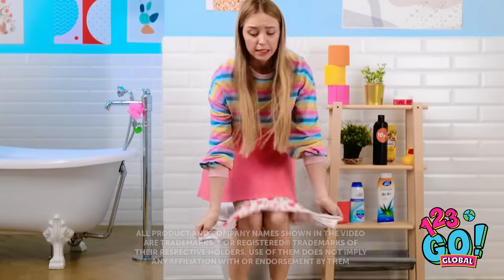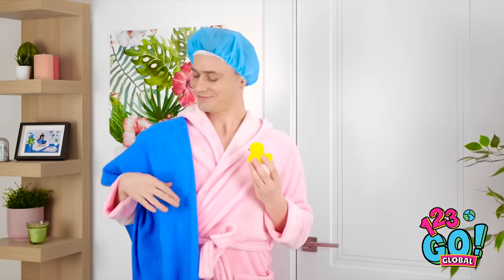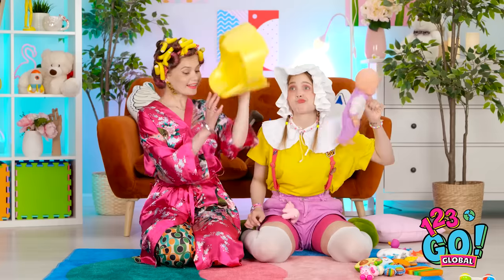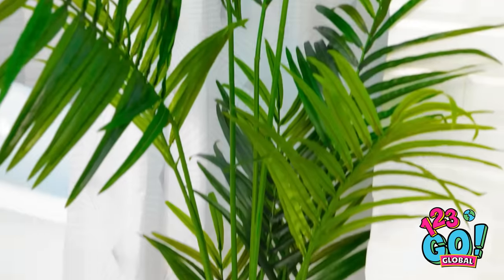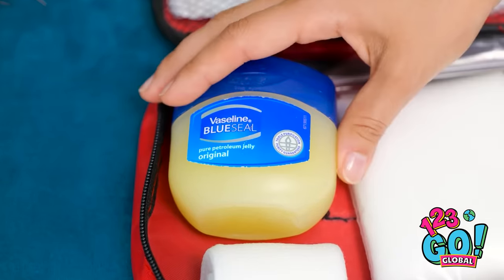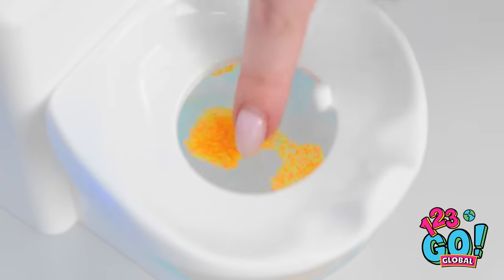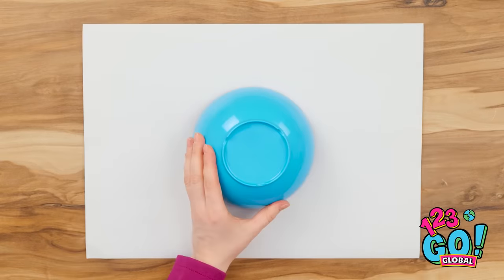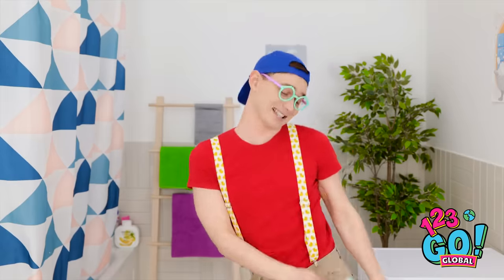CUTE GADGETS FOR PARENTS AND KIDS || DIY Funny Tips by 123 GO! GLOBAL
Are you tired of boring gadgets that don't bring joy to your parenting life? Look no further! Join us in this hilarious DIY journey where we explore the cutest and most fun gadgets for parents and kids. Get ready to laugh, learn, and upgrade your family life with a touch of 123 GO! Global magic!

The following video might feature activity performed by our actors within controlled environment - please use judgment, care, and precaution if you plan to replicate. All product and company names shown in the video are trademarks™️ or registered®️ trademarks of their respective holders.